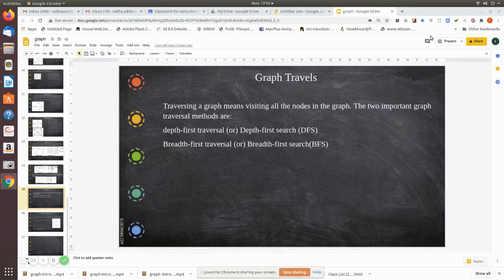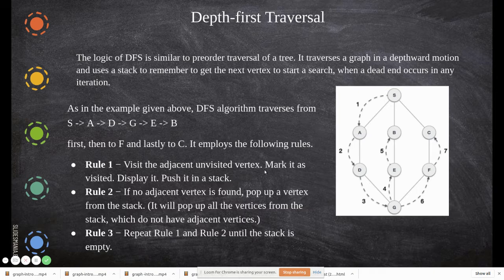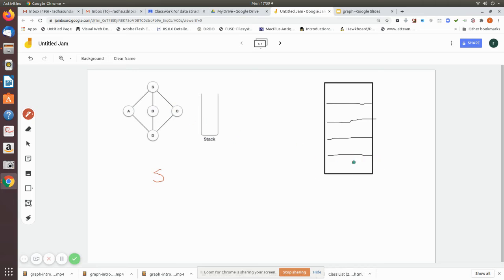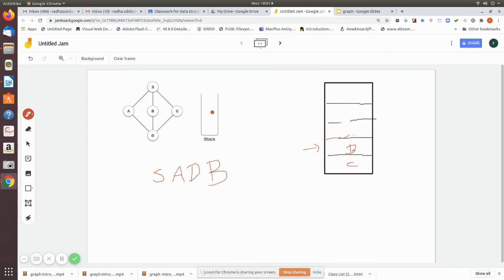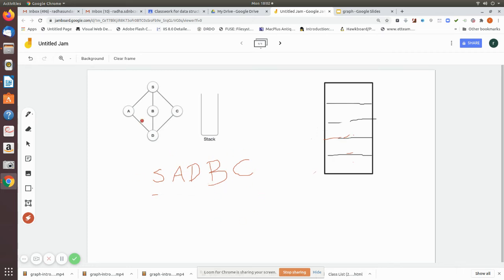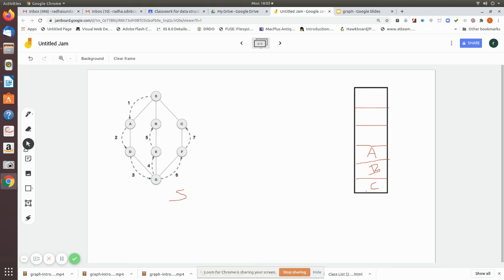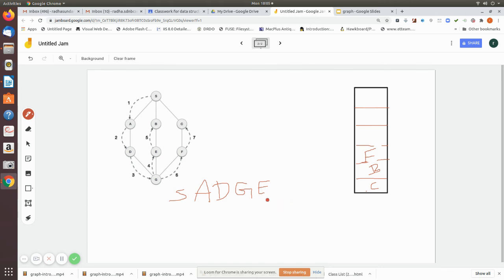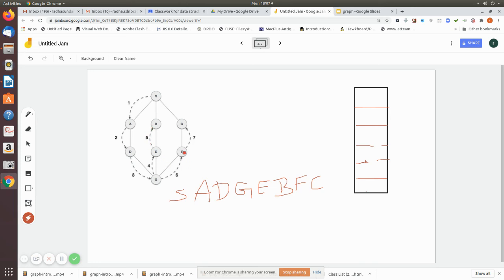graph DFS intro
Introduction to Depth First traversal of graph in data structure